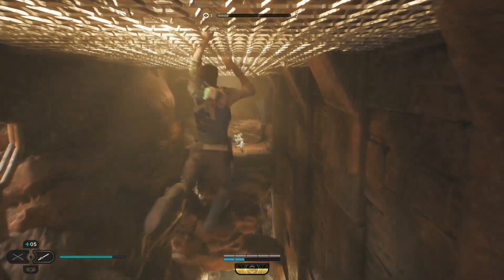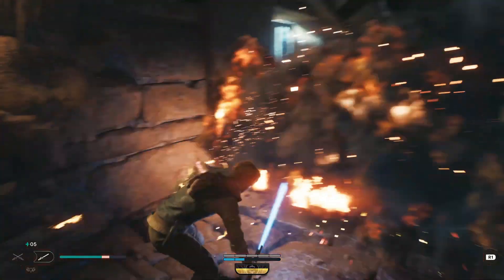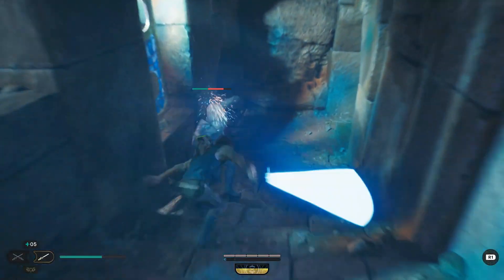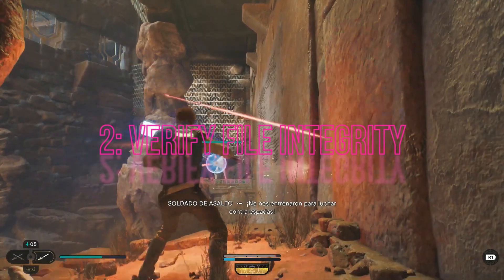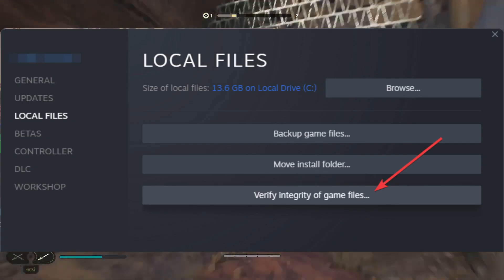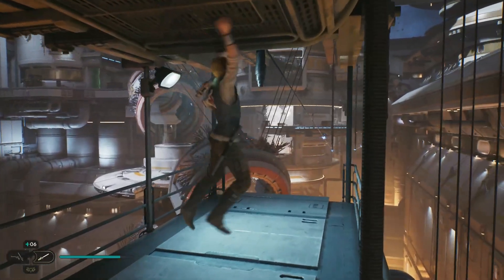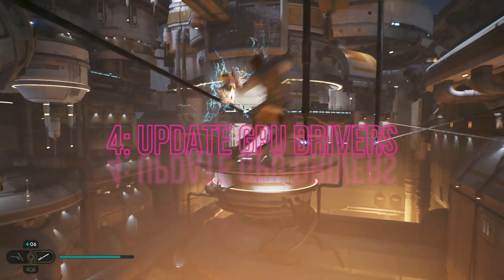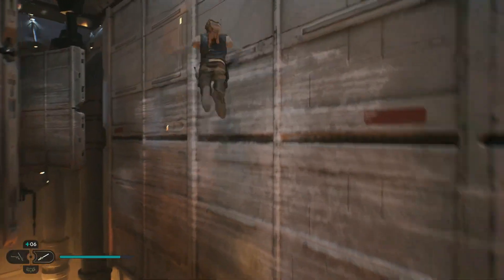How to fix "Your game failed to launch" Error in Star Wars Jedi Survivor on PC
Introduction:
Hey everyone! Are you having trouble launching Star Wars Jedi Survivor on your PC? Are you constantly getting the "Your game failed to launch" error? Well, don't worry, because in this video, I'll be sharing some tips and tricks on how to deal with this issue.

Topics Covered-
- Star Wars Jedi: Survivor game launch error
- Star Wars Jedi: Survivor PC launch problem
- Jedi: Survivor not launching on PC
- Resolving launch issues with Star Wars Jedi: Survivor on PC
- Troubleshooting Jedi: Survivor launch error on PC
- Steps to fix "Your game failed to launch" error in Star Wars Jedi: Survivor
- Jedi: Survivor launch crash fix for PC
- Respawn game launch error: Star Wars Jedi: Survivor on PC